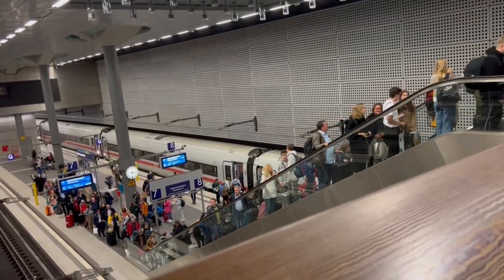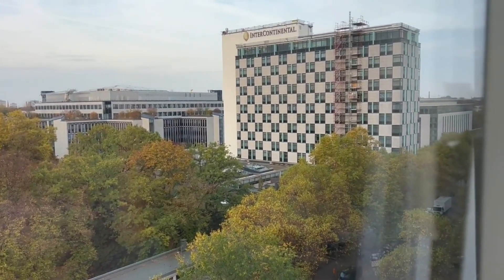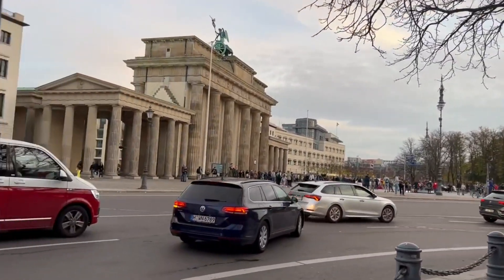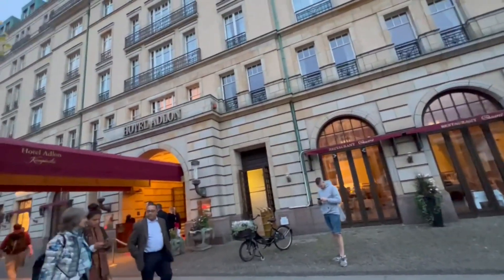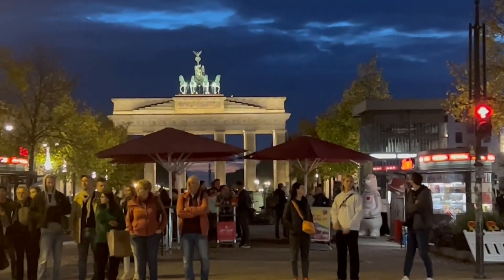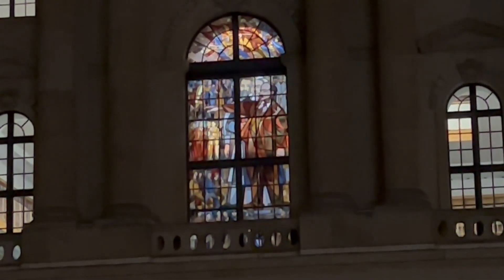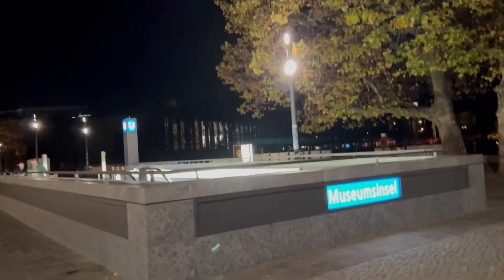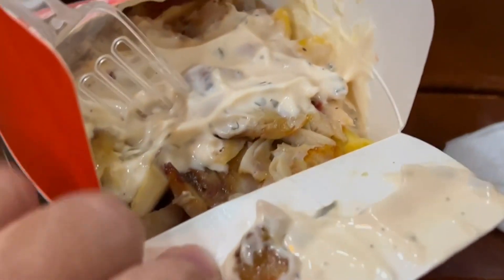Arrival in Berlin - an evening exploring the City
Berlin at night, a walking exploration near the Brandenburg Tor